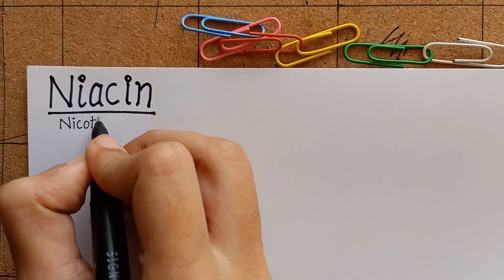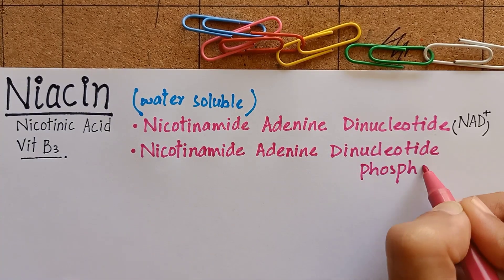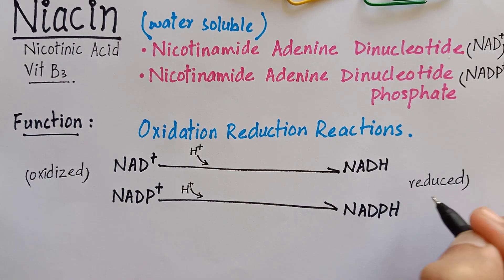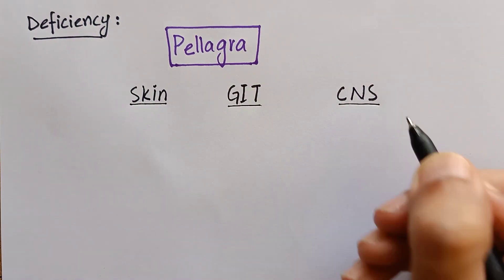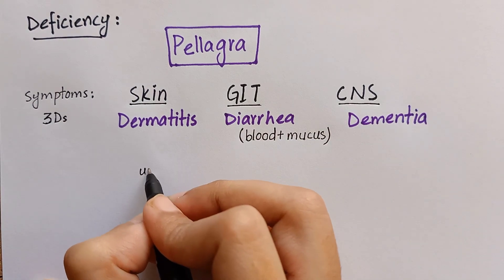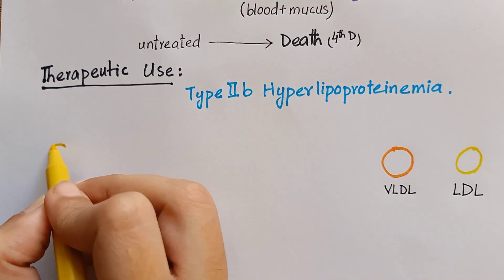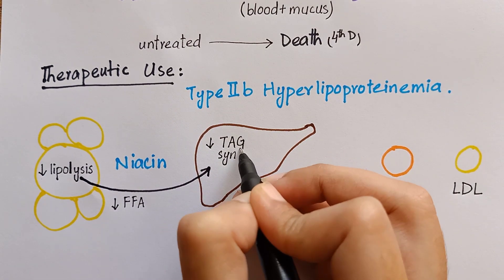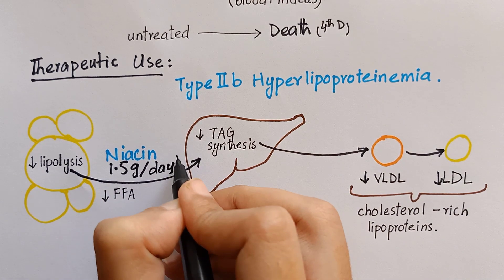Niacin | Active Forms Functions Deficiency Manifestations Therapeutic Uses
References for this video;
Lippincott Illustrated Reviews
Biochemistry by U. Satyanaryana